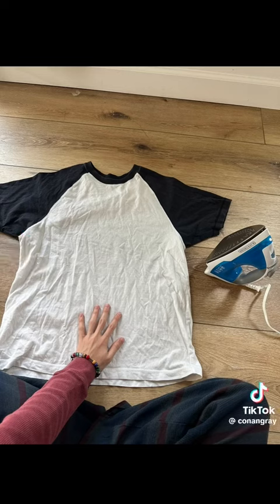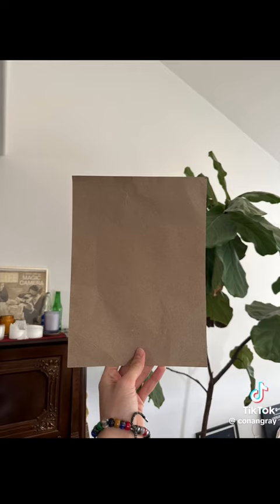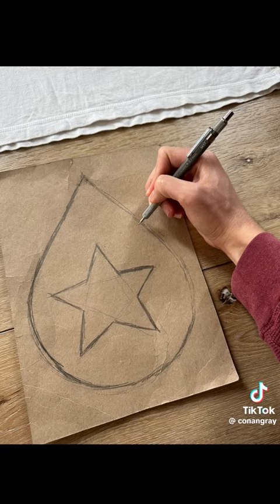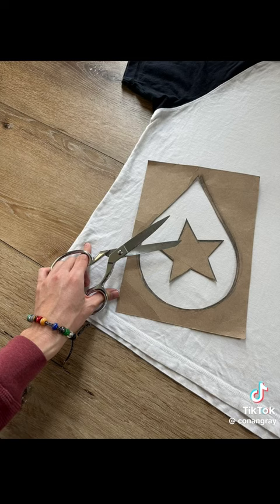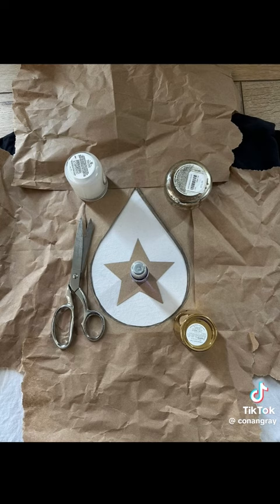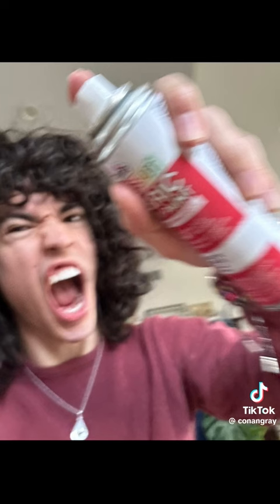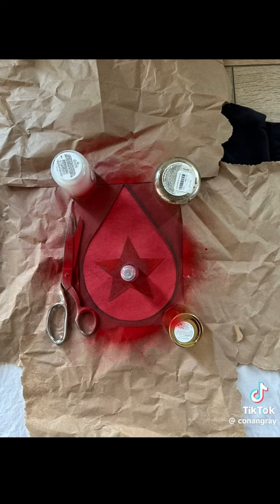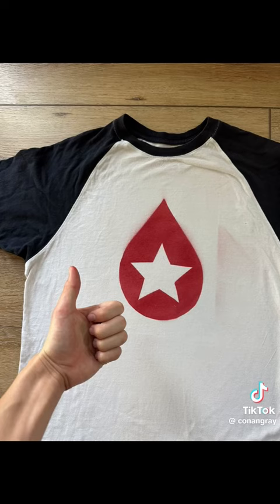how to make a found heaven shirt!